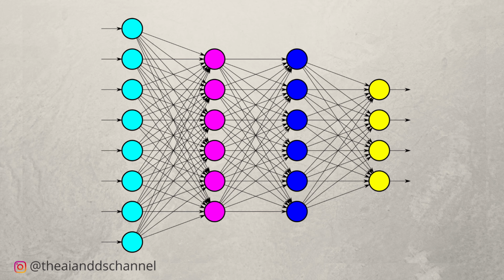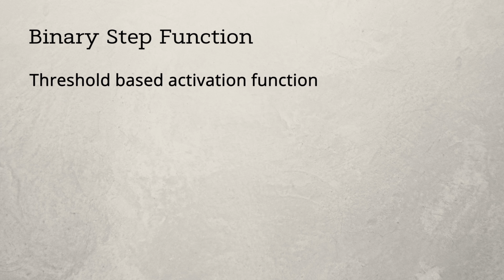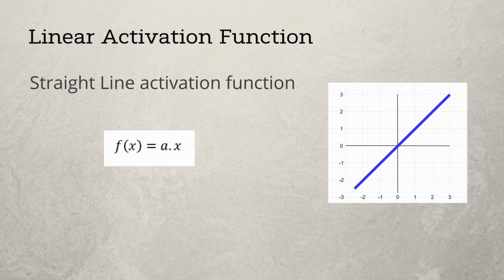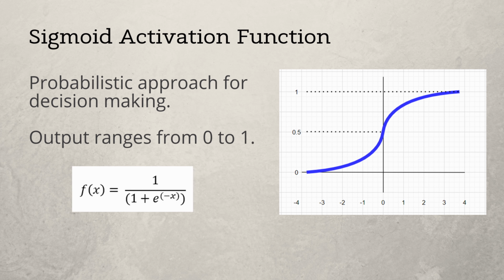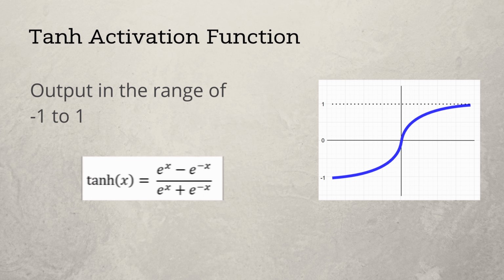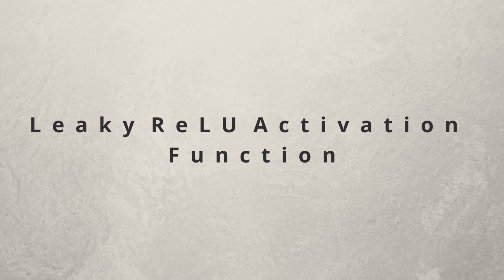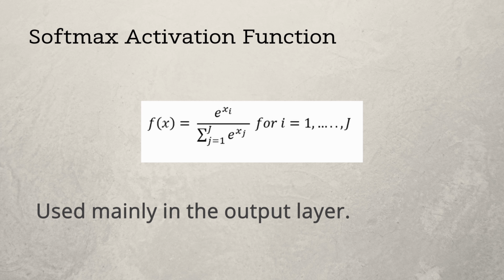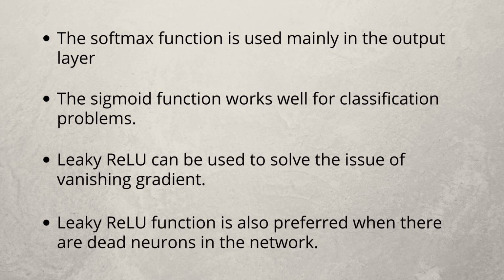Activation functions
This video will give you an idea about the different activation functions used in neural networks.

Timestamps:
00:00 Introduction
00:48 binary step function
01:19 linear activation function
02:10 sigmoid activation function
03:00 tanh activation function
03:32 relu activation function
04:14 leaky relu activation function
04:36 softmax activation function
05:07 choosing the right activation function